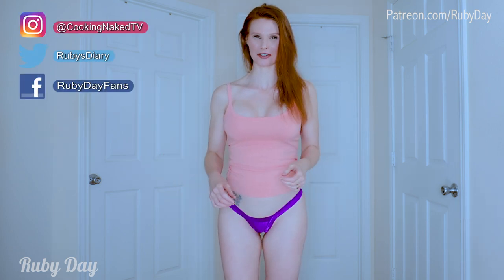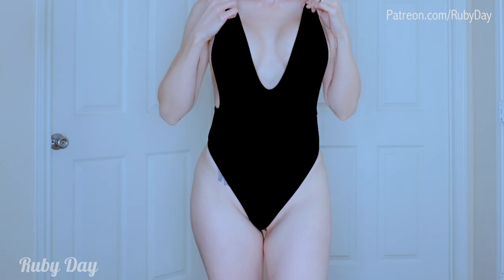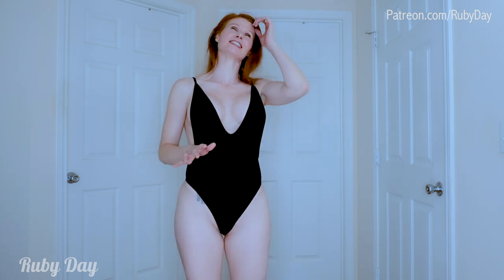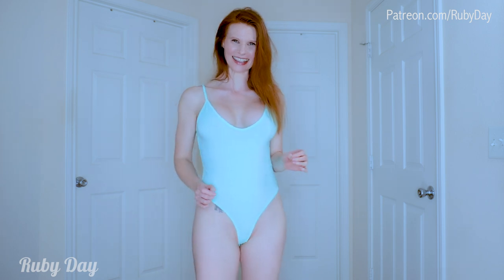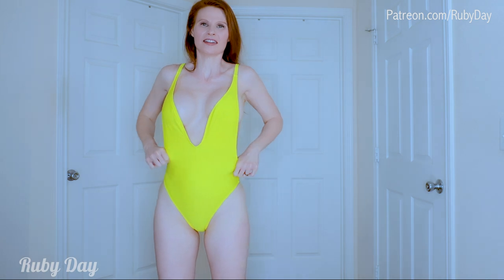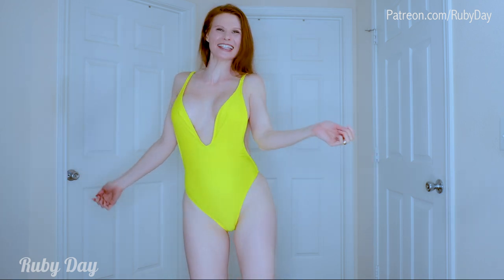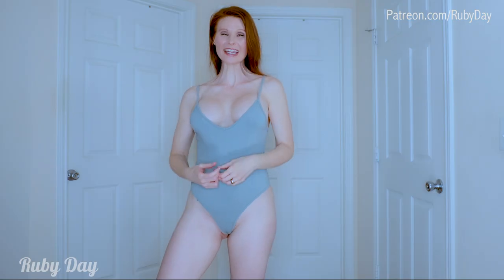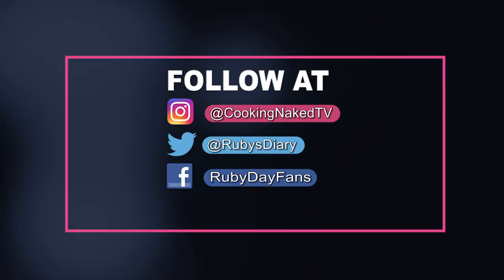Sexy One Piece Bodysuit Swimsuit Try On Haul